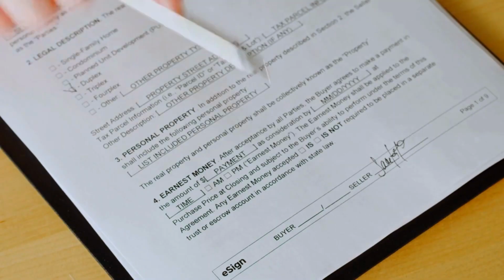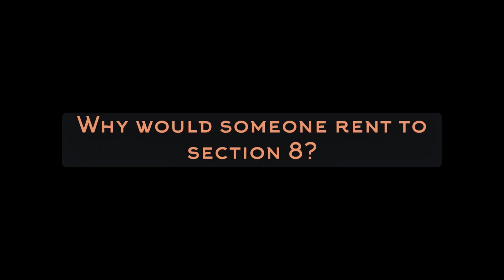Understanding Section 8 for Landlords: A Comprehensive Guide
Description:

🏠 Welcome to The Doctor Investor Channel.  In today's video, I am delving into the intricacies of Section 8 housing and what it means for landlords. If you're a property owner or considering renting to Section 8 tenants, this video is a must-watch.

🔍 Key Topics Covered:

Introduction to Section 8: Learn the basics of the Section 8 Housing Choice Voucher Program and how it aims to assist low-income individuals and families.

Benefits for Landlords: Discover the advantages of participating in the Section 8 program, including guaranteed rental income and a broader pool of potential tenants.

Qualifying Your Property: Understand the criteria your property needs to meet to be eligible for Section 8, and how the inspection process works.

Navigating the Application Process: Get step-by-step guidance on how to become a Section 8 landlord, from applying to receiving payments.

Rent Determination: Learn how rental amounts are determined under Section 8 and how it benefits both landlords and tenants.

Tips for Success: Hear practical tips and best practices for managing Section 8 properties, and fostering positive landlord-tenant relationships.

📌 Timestamps:
00:00​ - Introduction
00:50 - What is Section 8?
01:12- When did Section 8 Start and who funds Section 8?
02:50- What happens after landlord accepts the tenant?
03:52 - Section 8 tenant responsibilities
04:43 - Section 8 Landlord Responsibilities
06:03- Why Would Someone Rent to Section 8?

Whether you're a seasoned landlord or just starting in the real estate game, understanding Section 8 can open up new opportunities.